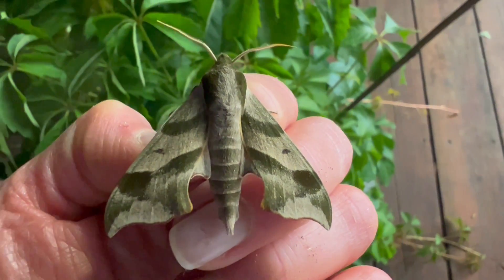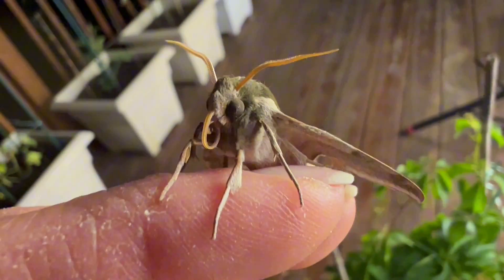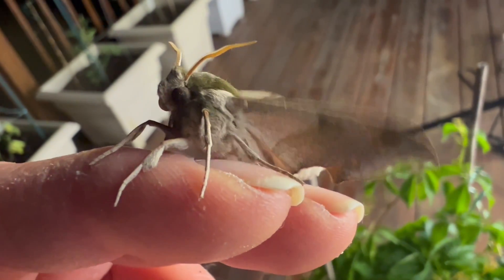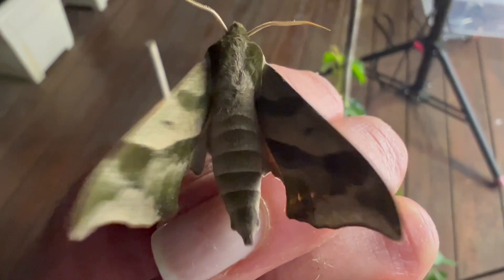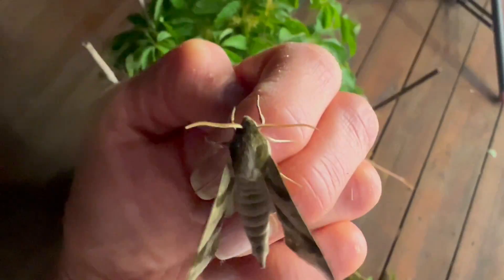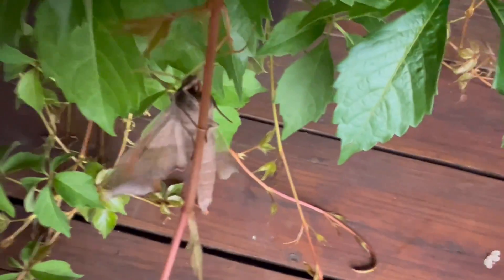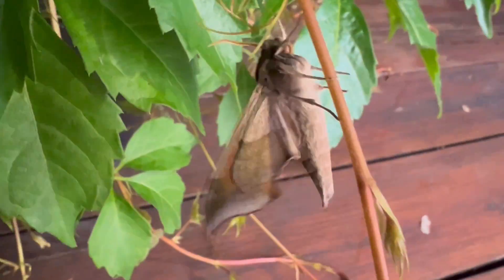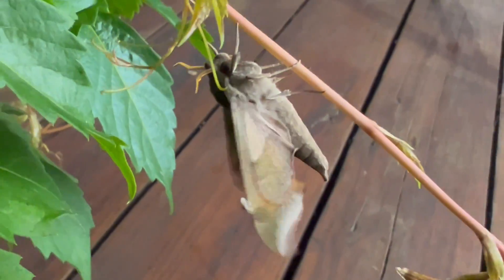The Virginia Creeper Moth, Darapsa Myron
The Virginia Creeper Sphinx, a beautiful hawkmoth and night time pollinator